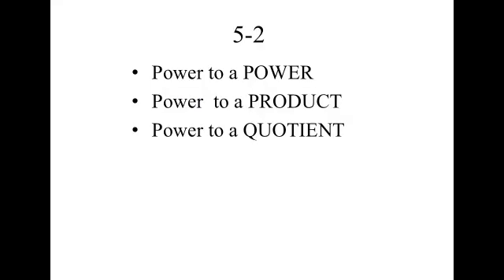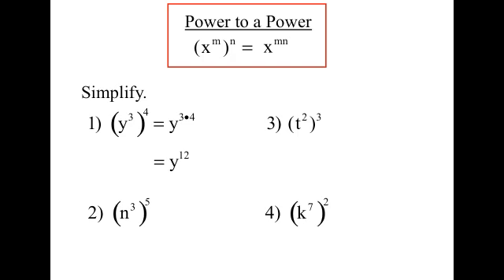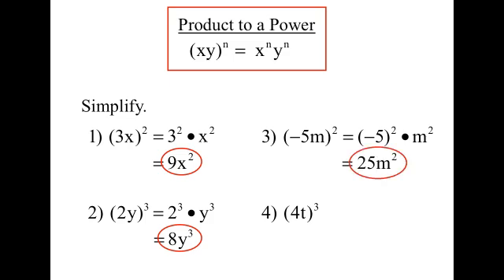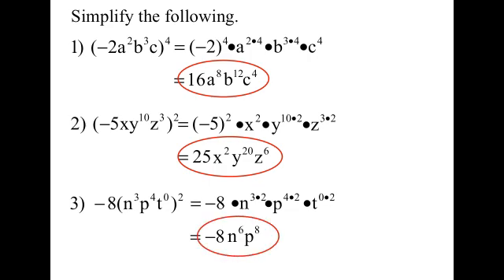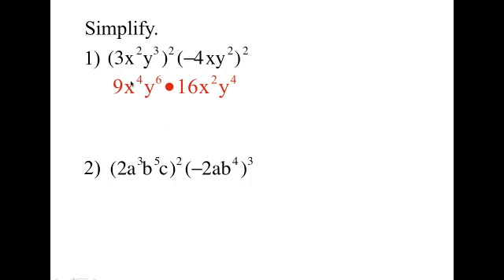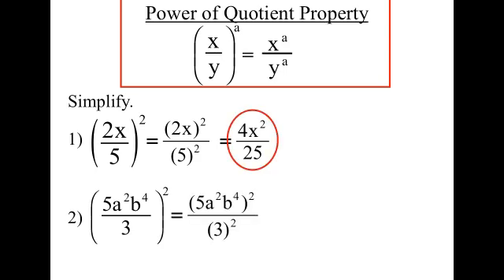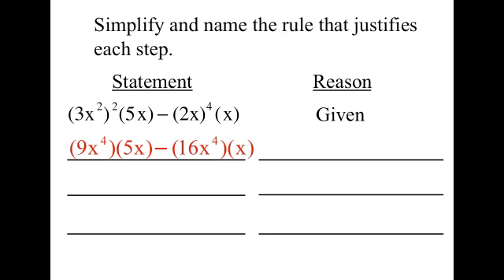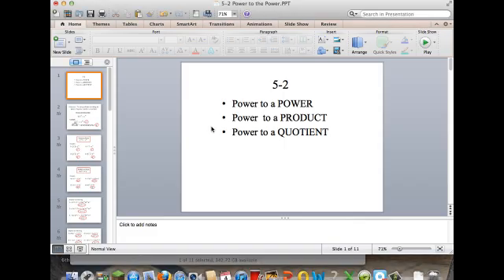5-2 Power to a power scrncst.mp4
Table of Contents:

00:00 - 5-2
00:09 - Objective - To solve problems involving the power of a power, product, or quotient.
01:38 -
02:41 -
04:21 -
06:26 -
07:54 -
09:26 -
10:46 -
12:05 -
13:51 -